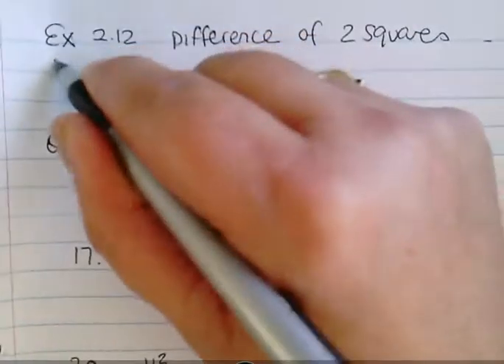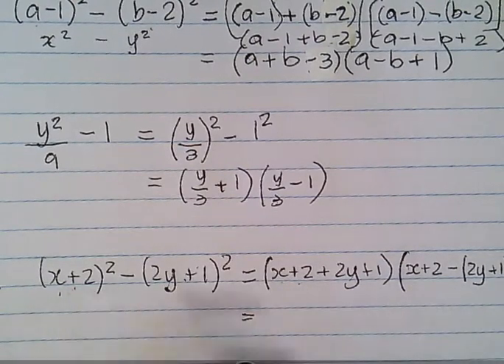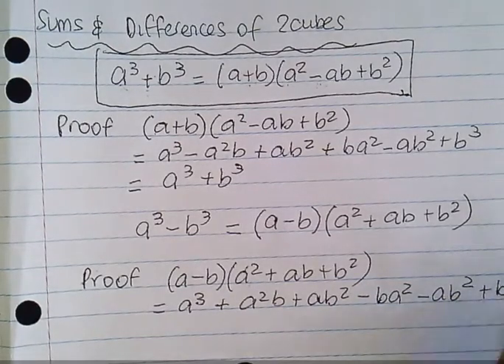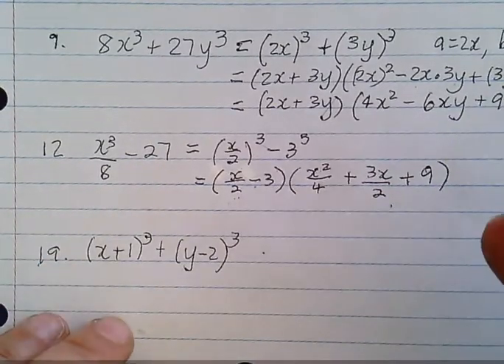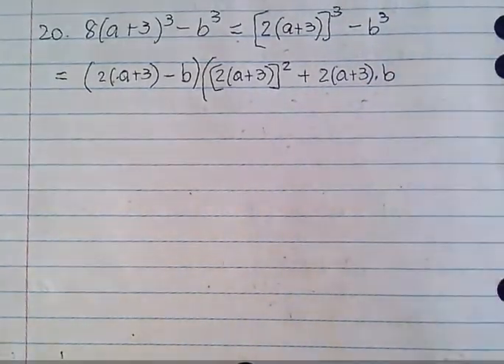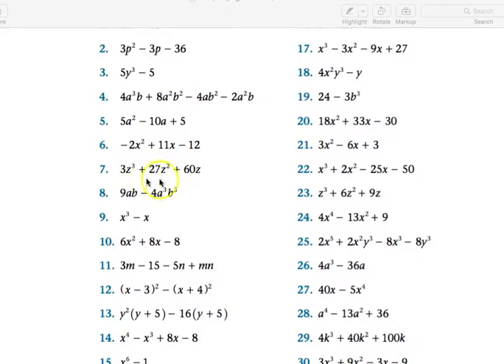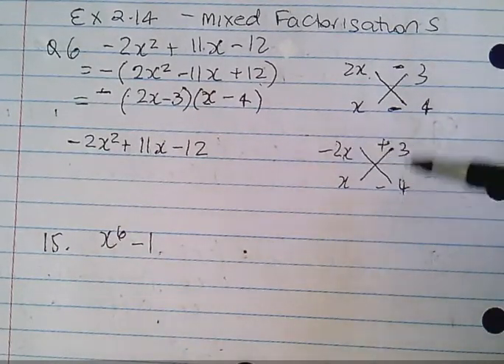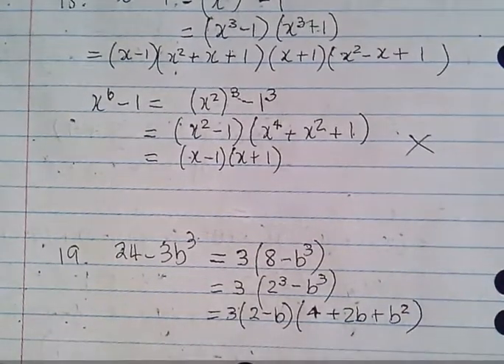Ex 2 12 -2 14 Difference of 2 Squares and Sums and Difference of 2 cubes + mixed factorisations